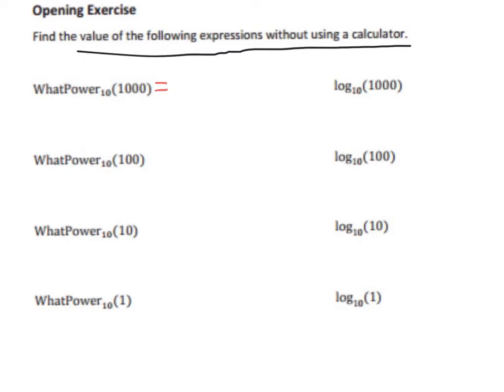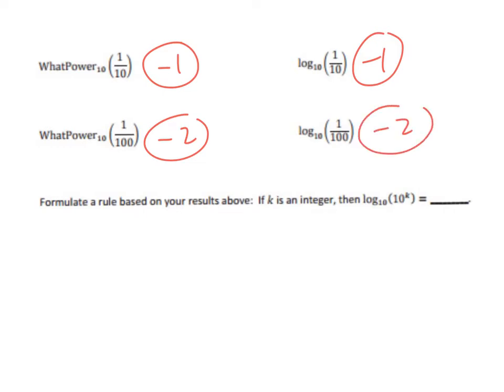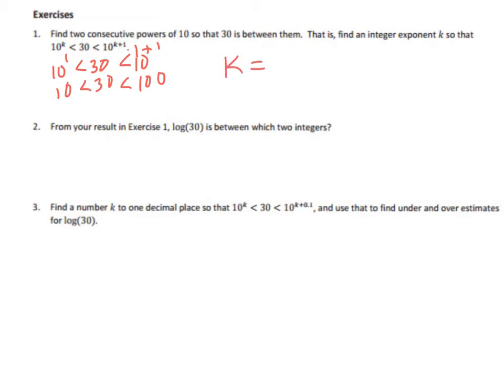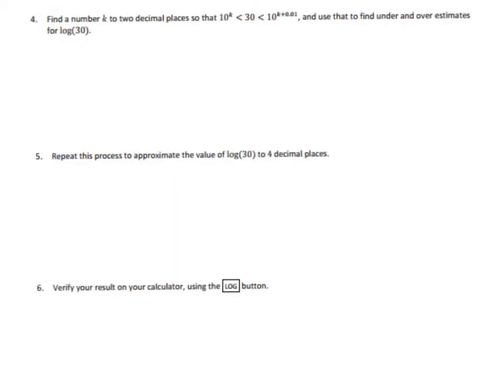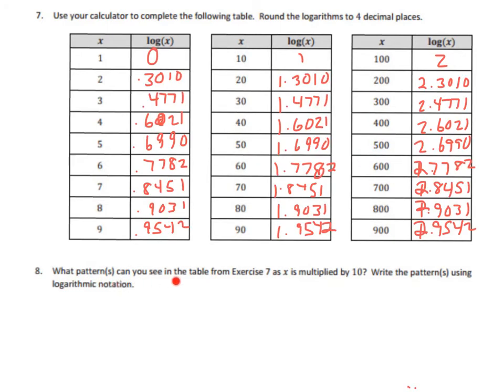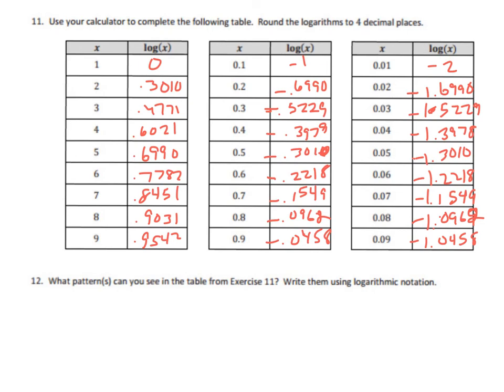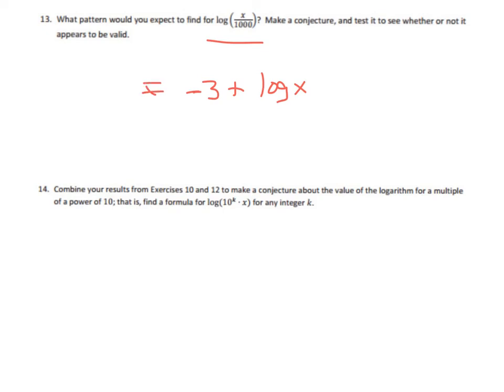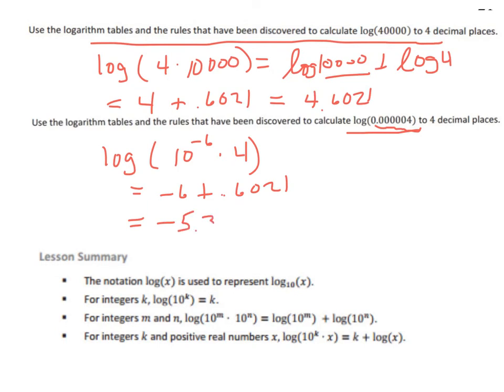alg 2. mod 3. unit 9. lesson 5. ( building logs)